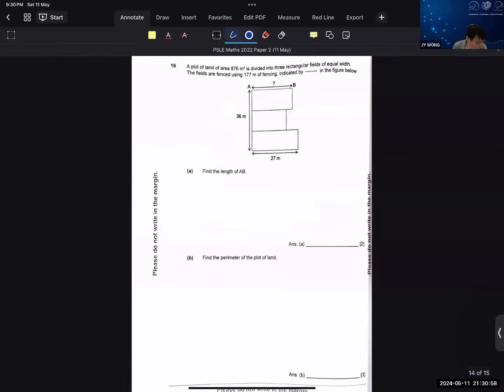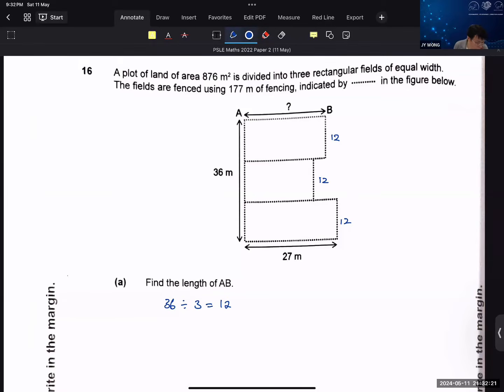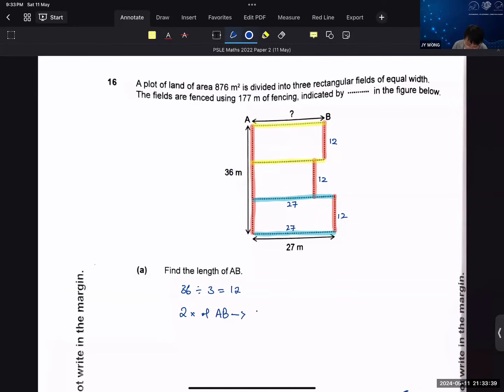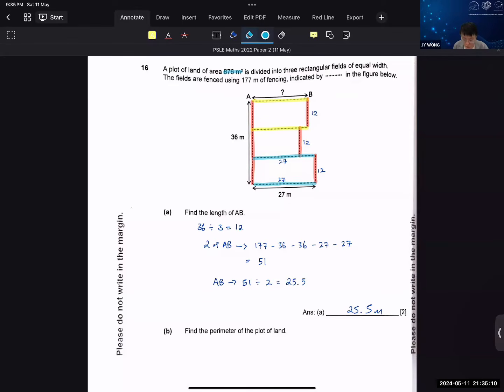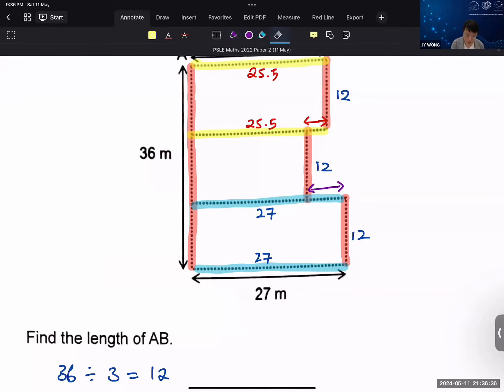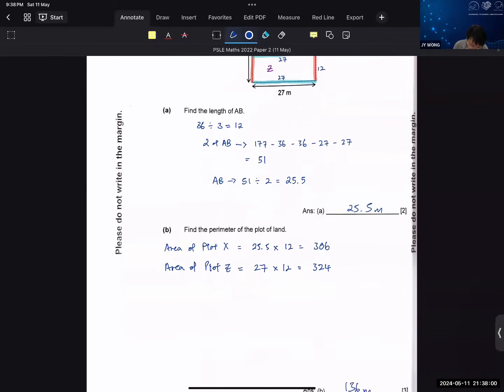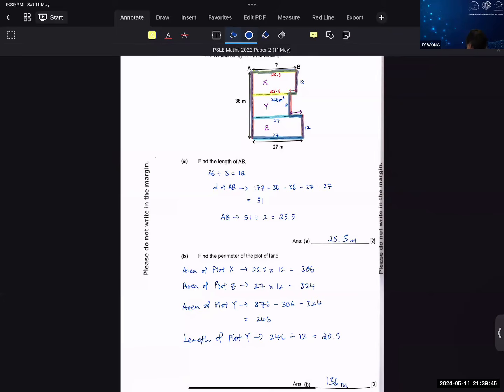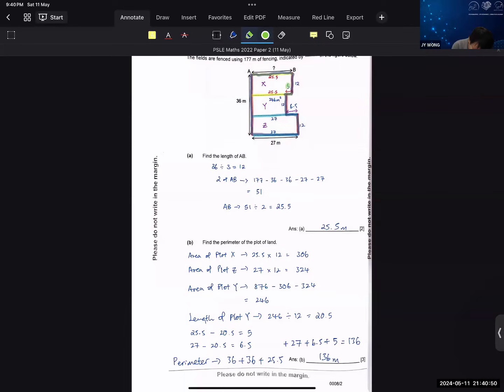Answers to PSLE Math 2022 Paper 2 Question 16 (Length and Perimeter of Composite Rectangle Question)